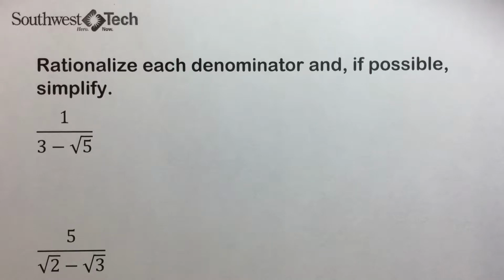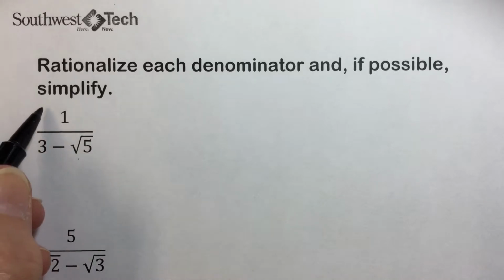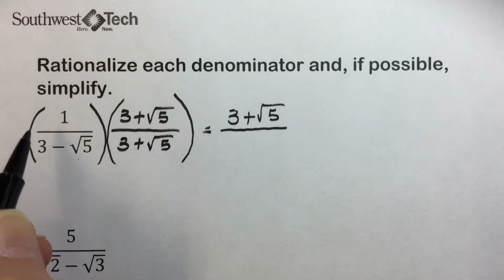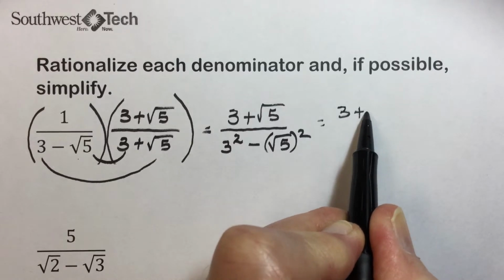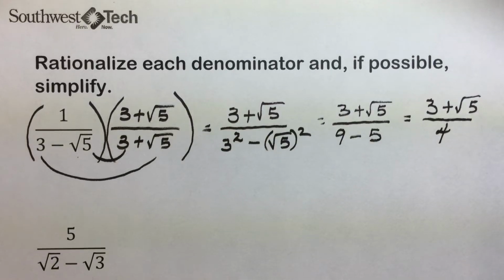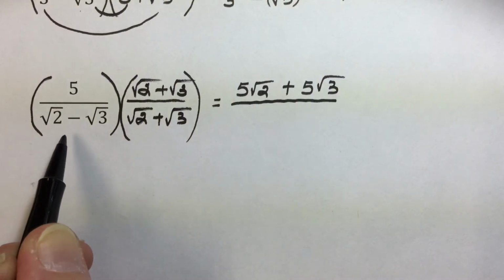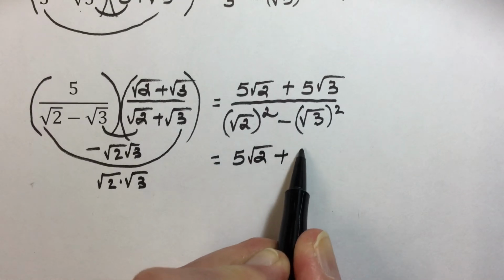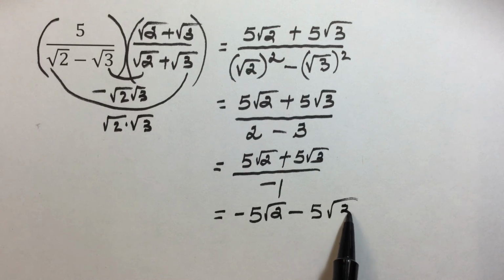Rationalize Denominator with Two Terms, Part 1- Elementary Algebra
Learn how to rationalize a denominator with two terms.  Part 1 of 2.